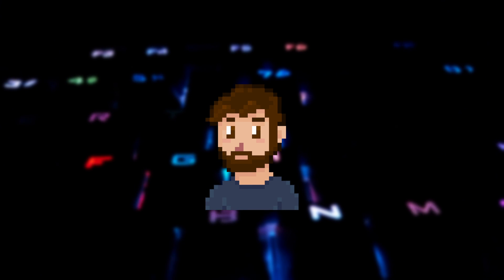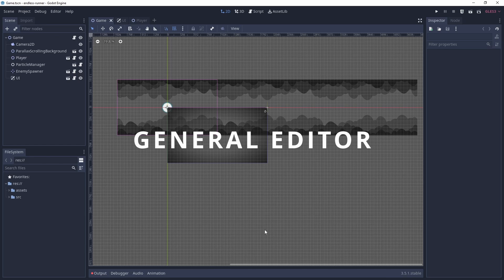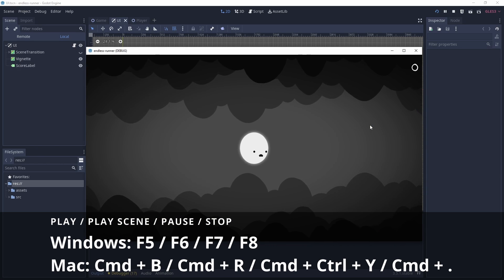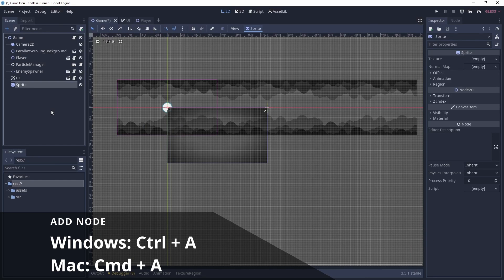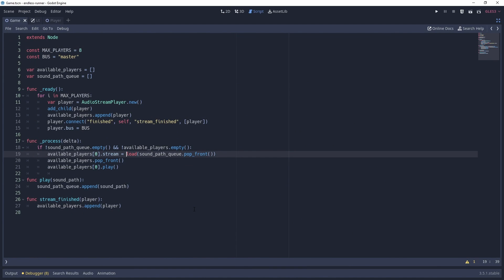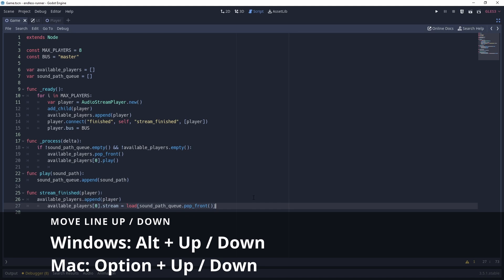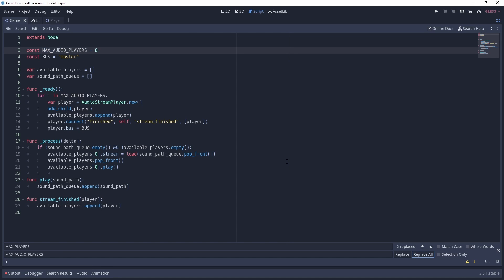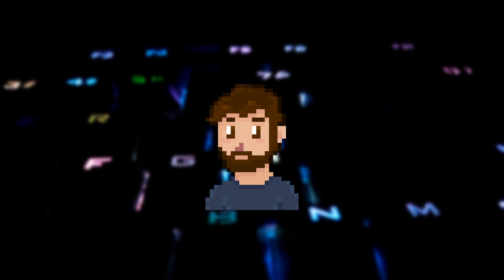Essential Godot Keyboard Shortcuts - 3.5 & 4.0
In this video I am going to go over essential Godot keyboard shortcuts that will speed up your game dev workflow.

Godot Keyboard Shortcut Cheatsheet

General Editor

Navigate Workspaces
Windows: Ctrl + F1 / F2 / F3 / F4
Mac: Alt + 1 / 2 / 3 / 4

Navigate Tabs
Windows: Ctrl + Tab / Ctrl + Shift + Tab
Mac: Cmd + Tab / Cmd + Shift + Tab

Play / Play Scene / Pause / Stop
Windows: F5 / F6 / F7 / F8
Mac: Cmd + B / Cmd + R / Cmd + Ctrl + Y / Cmd + .

Scene Tree

Add Node
Windows: Ctrl + A
Mac: Cmd + A

Duplicate Node
Windows: Ctrl + D
Mac: Cmd + D

Move Node Up / Down
Windows: Ctrl + Up / Down
Mac: Cmd + Up / Down

Script Editor

Toggle Scripts Panel
Windows: Ctrl + \
Mac: Cmd + \

Distraction Free Mode
Windows: Ctrl + Shift + F11
Mac: Cmd + Ctrl + D

Move to Beginning of Previous / Next Word
Windows: Ctrl + Left / Right
Mac: Option + Left / Right

Select Previous / Next Words
Windows: Ctrl + Shift + Left / Right
Mac: Option + Shift + Left / Right

Delete Previous Word
Windows: Ctrl + Backspace
Mac: Option + Delete

Move to Start / End of Line
Windows: Home / End
Mac: Cmd + Left / Right

Move Line Up / Down
Windows: Alt + Up / Down
Mac: Option + Up / Down

Tab / Tab Backwards
Windows: Tab / Shift + Tab
Mac: Tab / Shift + Tab

Delete Line
Windows: Ctrl + Shift + K
Mac: Cmd + Shift + K

Toggle Comment
Windows: Ctrl + K
Mac: Cmd + K

Replace
Windows: Ctrl + R
Mac: Option + Cmd + F

⌛ Timestamps
0:00 Intro
0:50 General Editor
2:28 Scene Tree
2:58 Script Editor
5:16 Editing Shortcuts
5:38 Outro